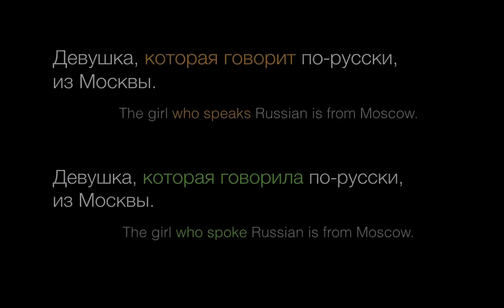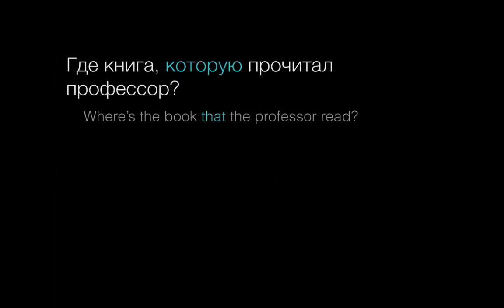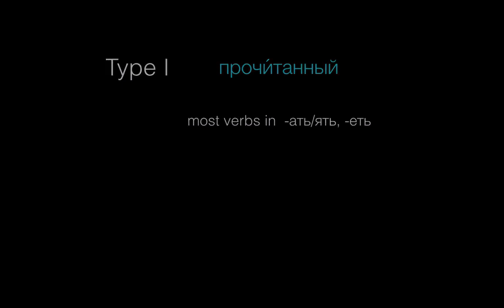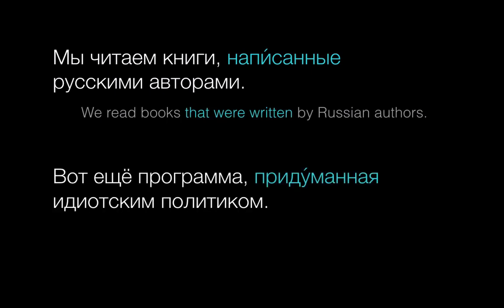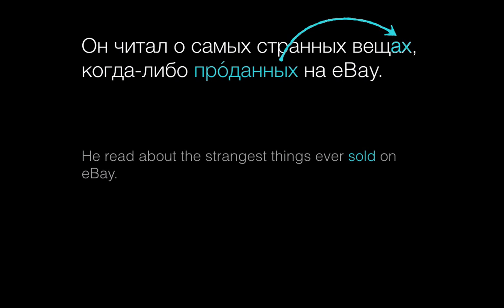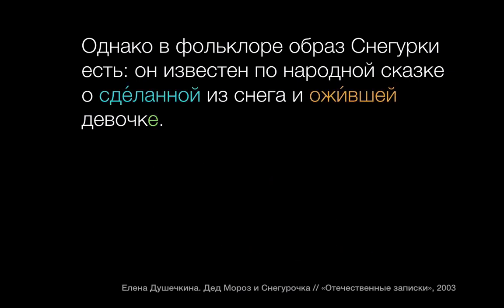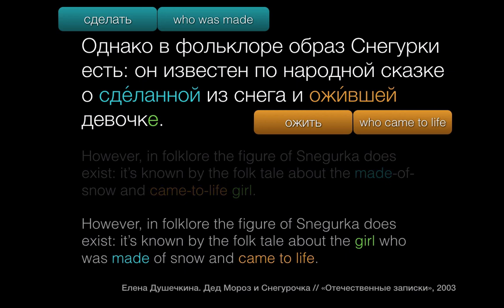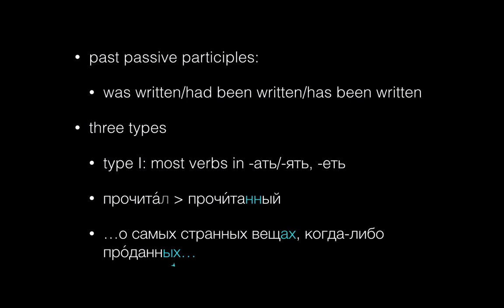Past Passive Participles I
An introduction to past passive participles for intermediate students. You'll see these participles often in written Russian, and you'll hear them in formal situations like lectures too, so becoming comfortable with them will definitely help your comprehension! This is the first of several videos on the topic.